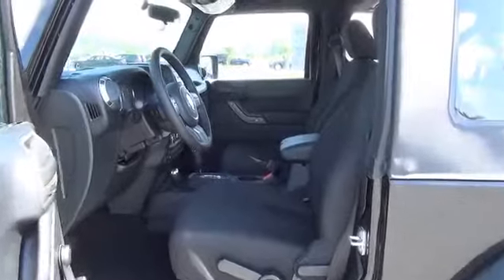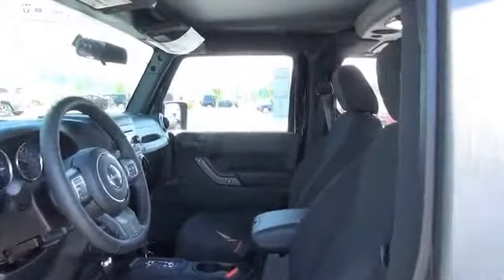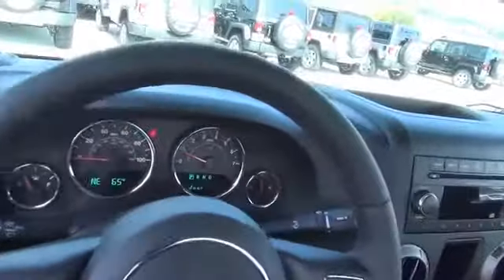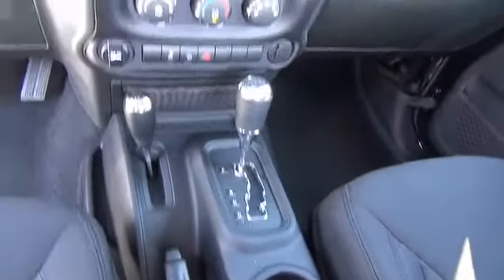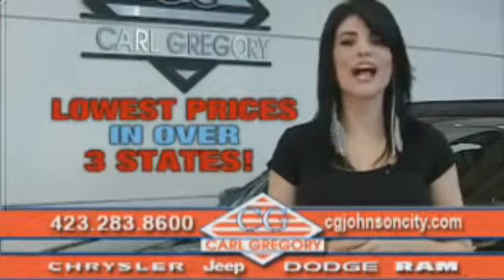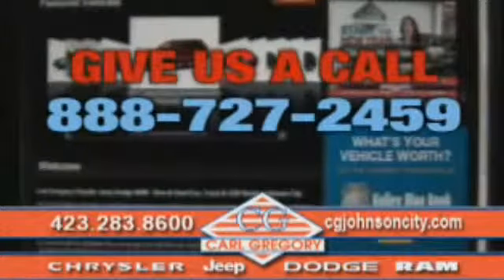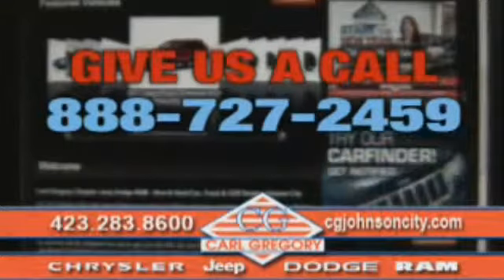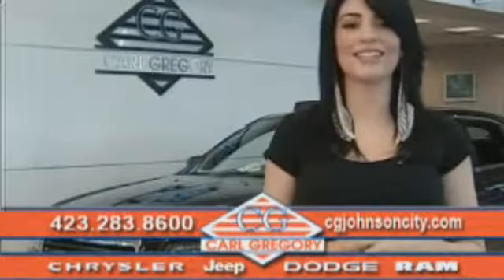2015 Jeep Wrangler 1553025 - Johnson City TN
Phone:
Year: 2015
Make: Jeep
Model: Wrangler
Trim: Sport
Engine: 3.6 liter 6 cylinder 4WD
Transmission: Other
Color: Black
Mileage: 1
Address:
VIN:1C4AJWAG7FL502219